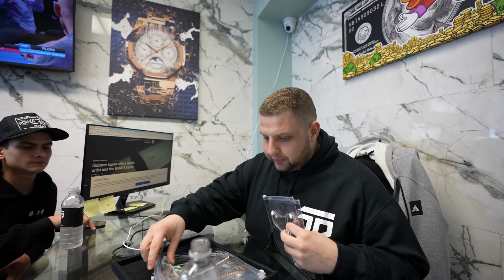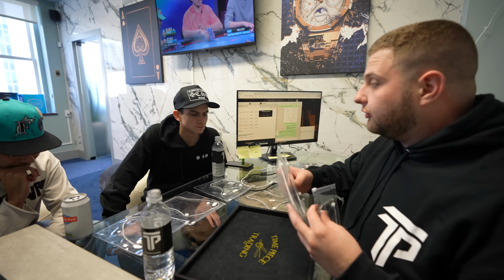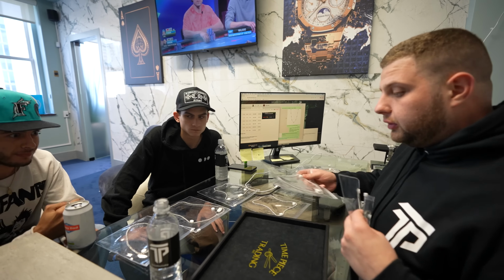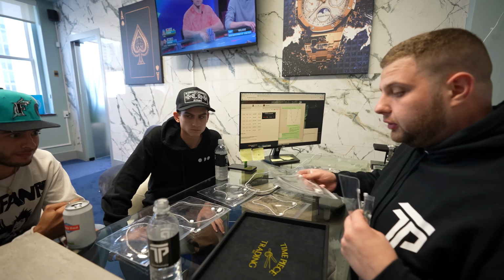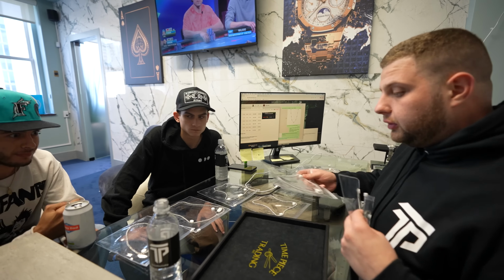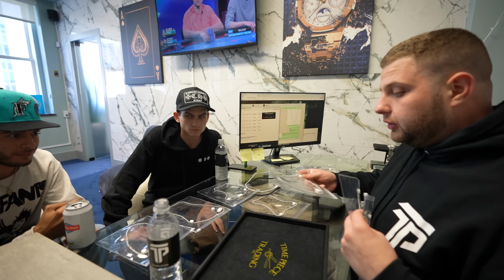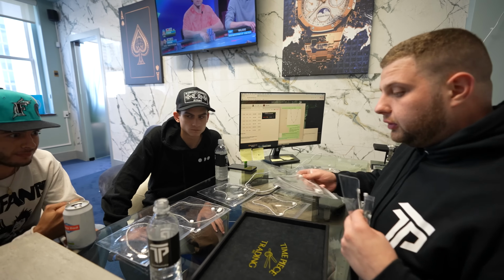Stevewilldoit Gets a Birthday Gift From TimePieceTrading!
On this weeks Episode we have Celina smith come in and buy Stevewilldoit a gift for his birthday! we also stop by to see Steve as well and surprised him with a watch! we had a lot of fun shooting this video for you guys so make sure to like, comment, subscribe and turn on the notification bell to see our latest videos!

In honor of us reaching 100k subscribers on Youtube & Instagram we would like to give a special thank you to you guys by hosting a HUGE giveaway!
We will be giving away a Richard Mille ( 150,000$ ) when we reach 1,000,000 ( ONE MILLION ) subscribers on Youtube!

-GOOD LUCK!!!

Much love TPT Gang!!!

Videographer:
TYLER

Sales Team:
NEEL

As watch traders, we at TPT are on top of the market everyday and pride ourselves in delivering the best experience and price point to our clients.

We have offices globally, with locations in Miami, Hong Kong, Dubai, and in the Caribbean.

We specialize and trade in mainly 4 brands: Richard Mille, Audemars Piguet, Patek Philippe and Rolex. Besides these brands, we are able to locate any piece with our extensive network and connections within the market.